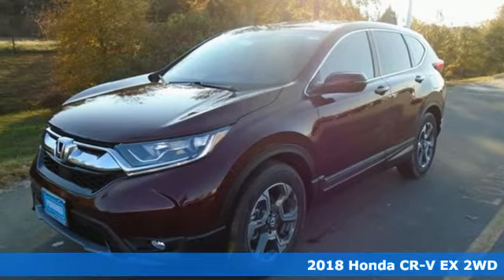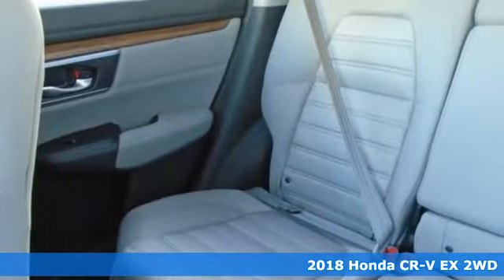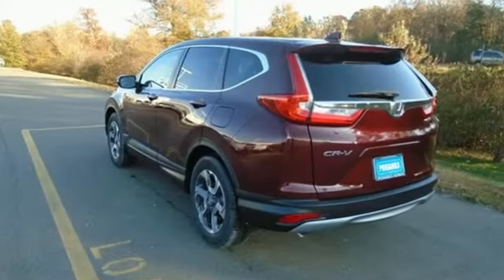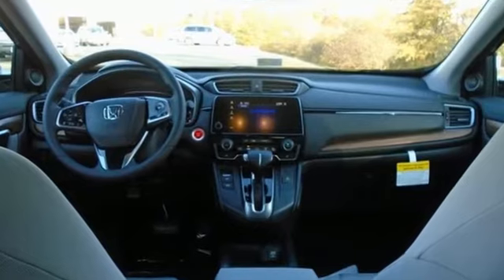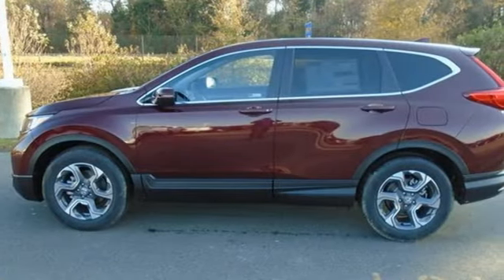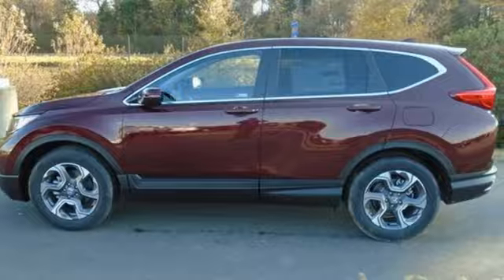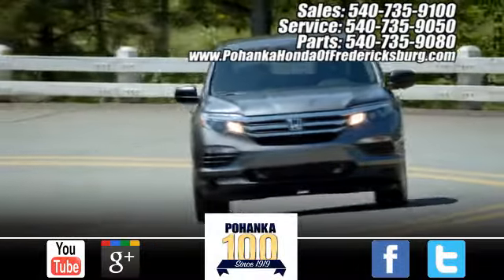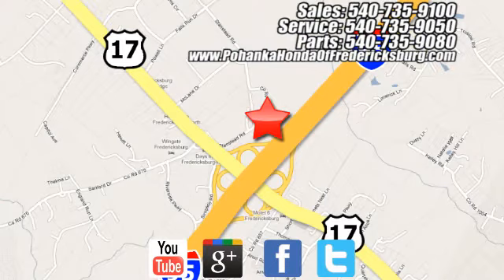New 2018 Honda CR-V Fredericksburg VA Richmond, VA FJE047461 - SOLD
Year: 2018
Make: Honda
Model: CR-V
Trim: EX
Engine: 1.5L I4 DOHC 16V
Transmission: CVT
Color: Red
Interior: gray
Stock #: FJE047461
VIN: 7FARW1H51JE047461
Basque Red Pearl 2018 Honda CR-V EX FWD CVT 1.5L I4 DOHC 16VbrbrRecent Arrival! 34/28 Highway/City MPG**brbrAwards:br * Motor Trend Automobiles of the yearbrAll prices exclude taxes, title, license, and dealer processing fee of $699.00. Published price subject to change without notice to correct errors or omissions or in the event of inventory fluctuations. All features not on all vehicles. Vehicles shown are for illustration purposes only. MPG is based on 2017 EPA mileage ratings. Use for comparison purposes only. Your mileage will vary depending on driving conditions, how you drive and maintain your vehicle, battery-pack (hybrid only) and other factors.

Address:
60 South Gateway Drive